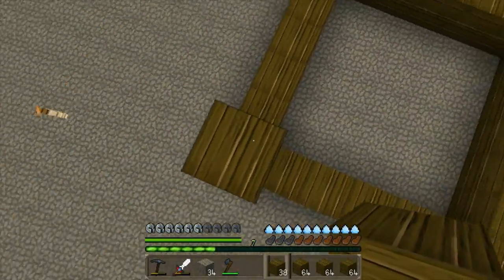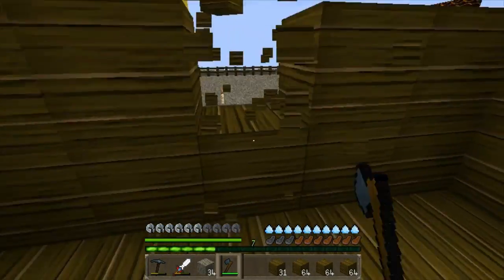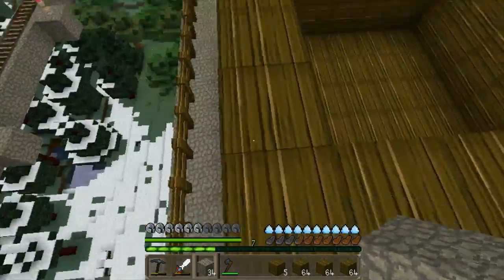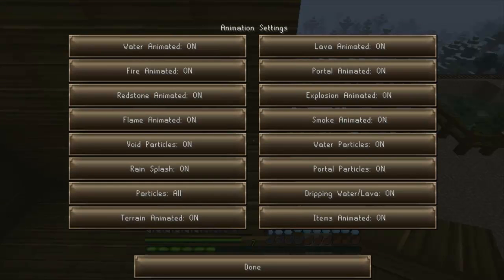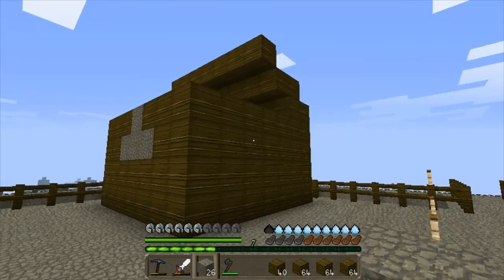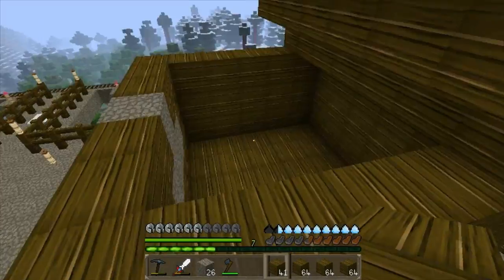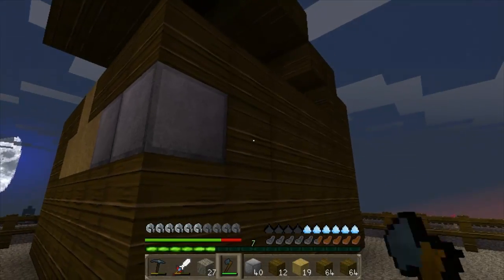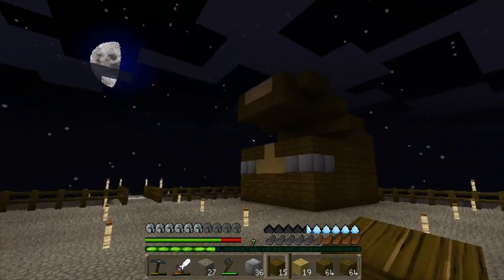Minecraft - FBI Reparation (Ep. 51 - Complications)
I don't know, this just baffles me.

Credits (music): The Promise I Made Over This Blue Sky

AGENT SKINS - AGENT SKINS - AGENT SKINS

REMINDER - YOU CAN STILL SEND IN AWESOME AGENT SKINS!~ :D